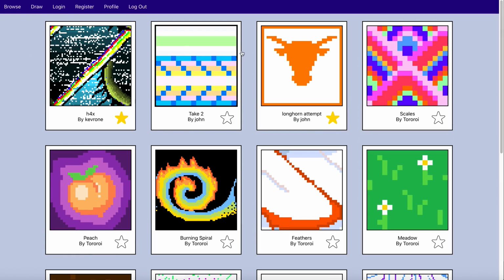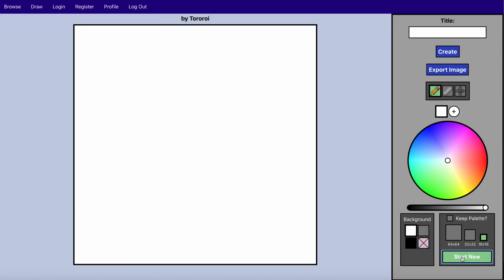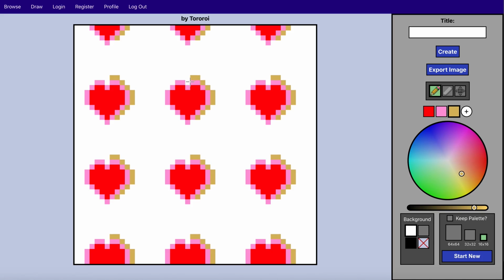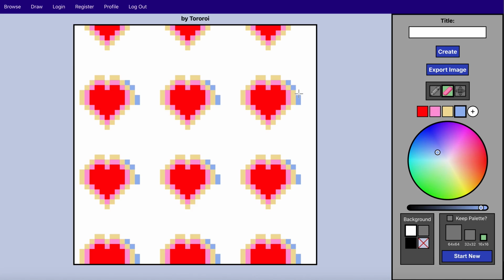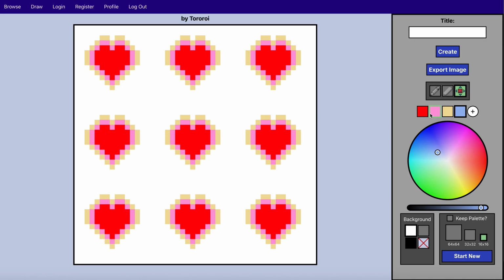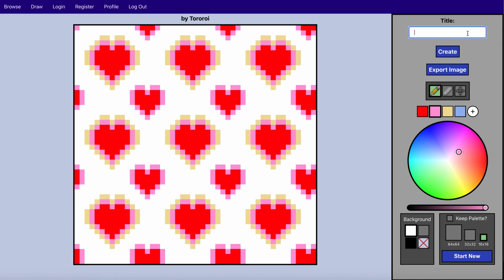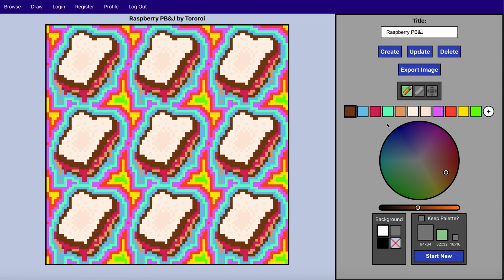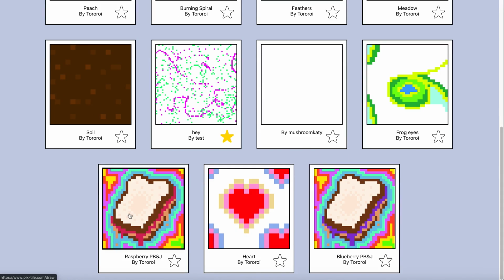PixTile Demo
Author: Thomas Cantwell